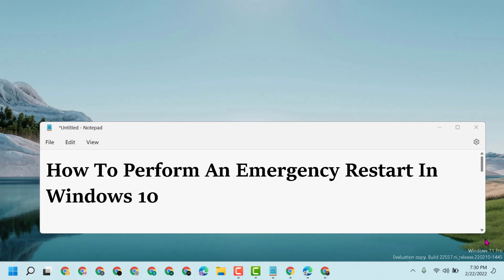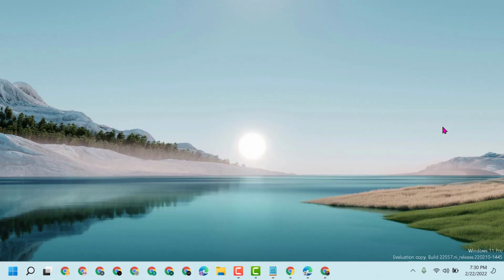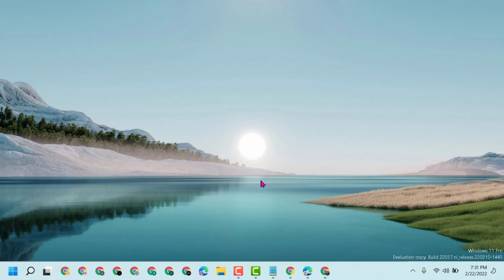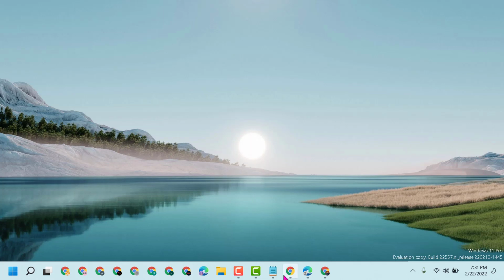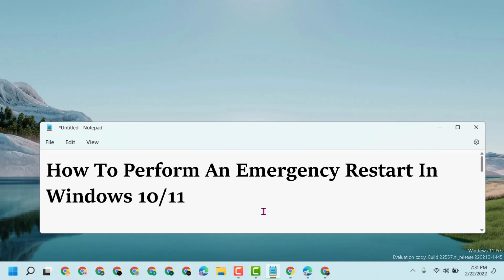How to Force Windows 10 to Restart emergency restart